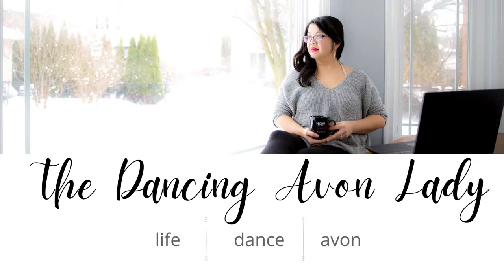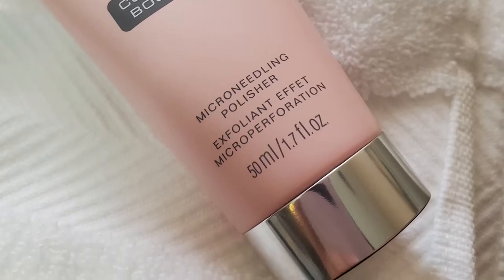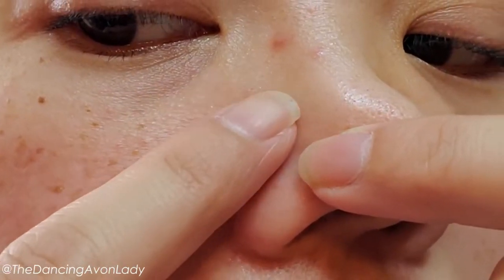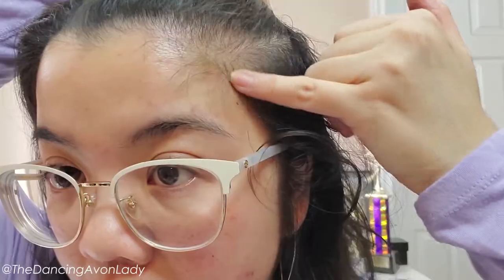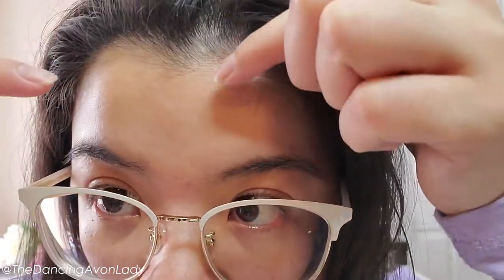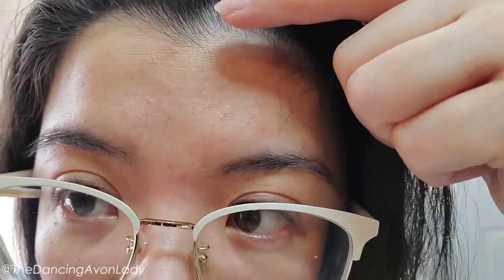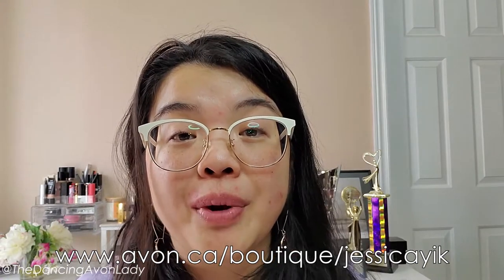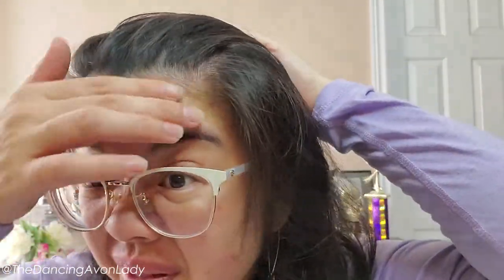Isa Knox Microneedling Polisher 3 Week Update | Skincare Results |The Dancing Avon Lady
Hey guys!  Today I'm sharing my before and after results after using the Isa Knox Microneedling Polisher for 3 weeks.

xo's  Jessie